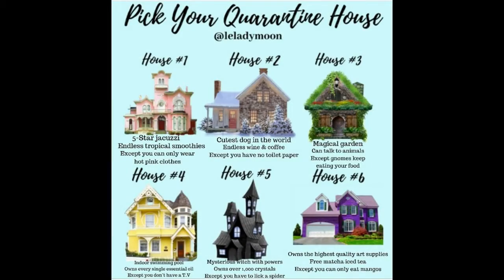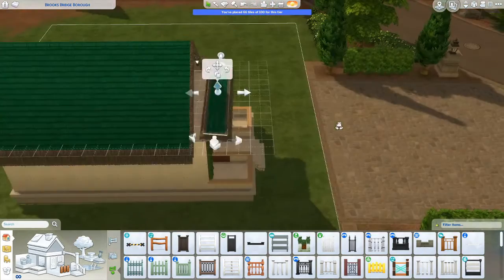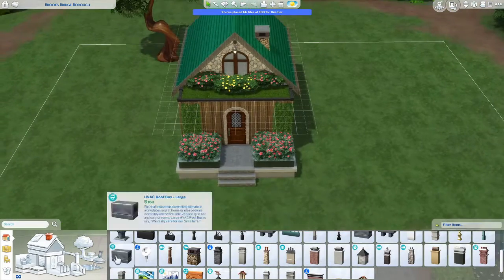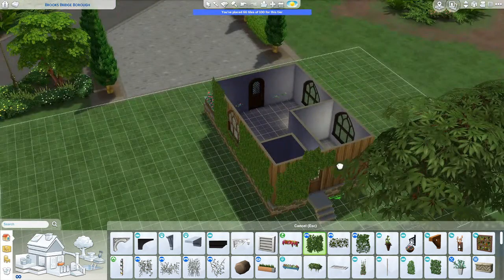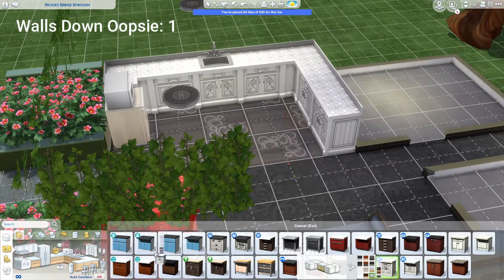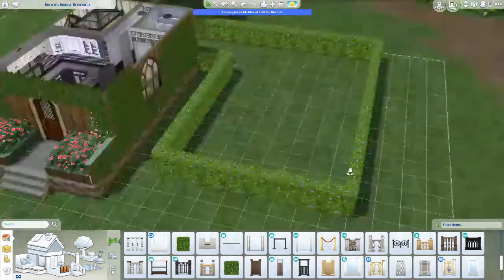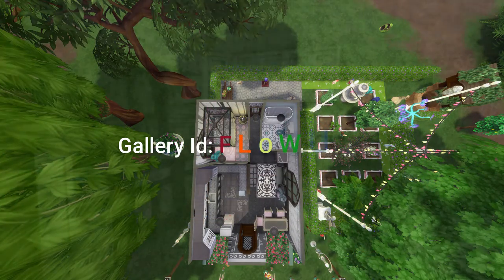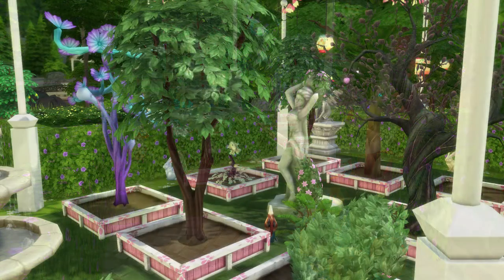QHC 3 Garden and Gnomes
House #3 in my Quarantine House Challenge: Garden and gnomes. In this house you get a magical garden, you can talk to animals, except gnomes keep eating your food.  I had a lot of fun with this build. You can download it on the Gallery my ID is: flowur I hope you like it. :)